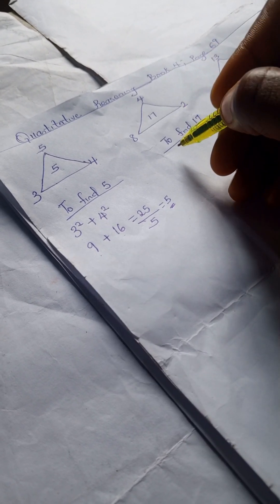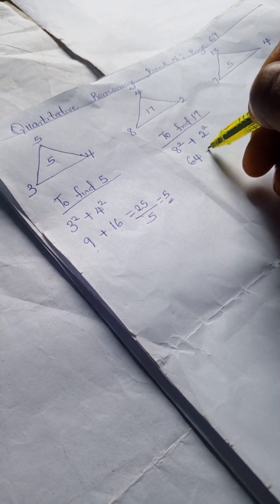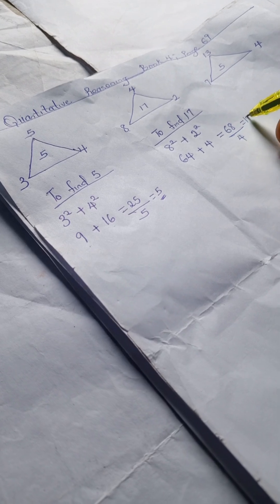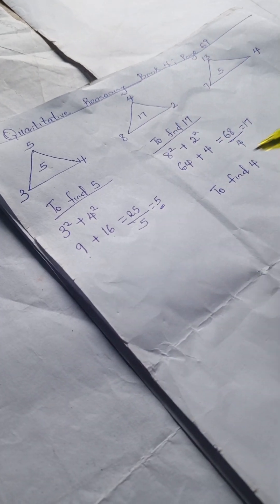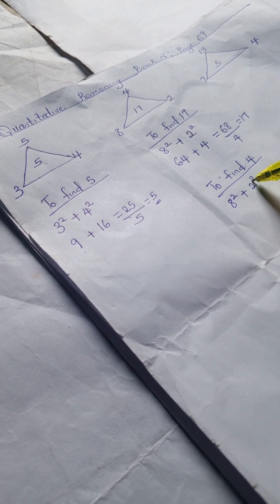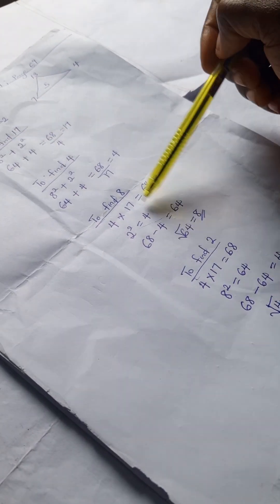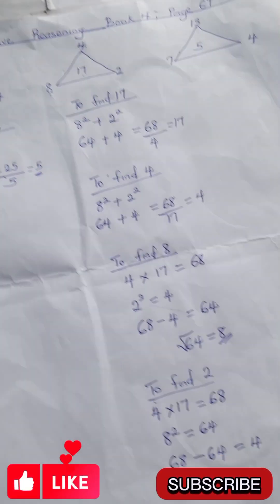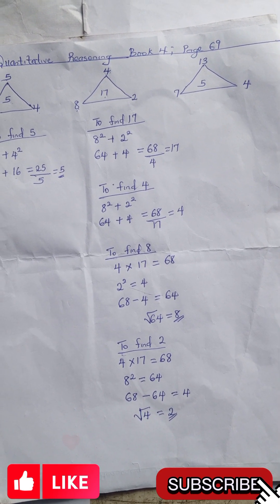Quantitative Reasoning Solutions for Primary School|Lantern Steps Quantitative Reasoning Book 4